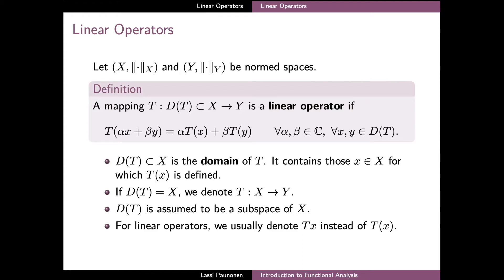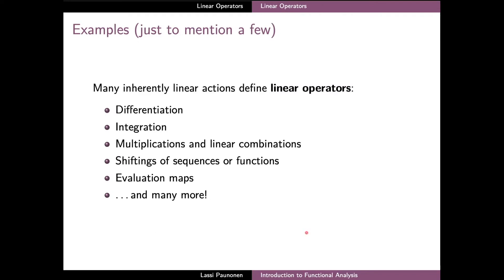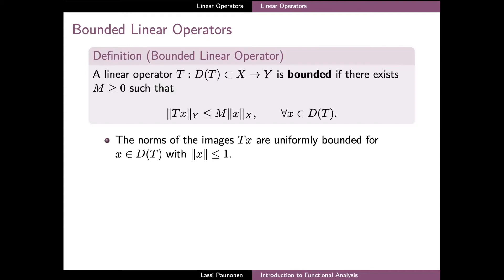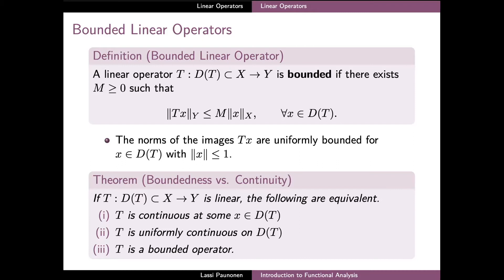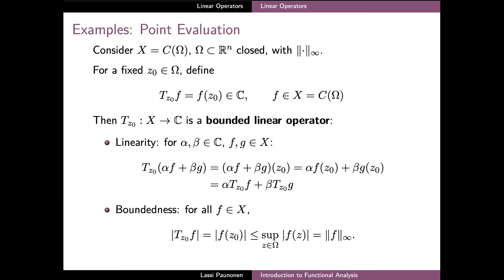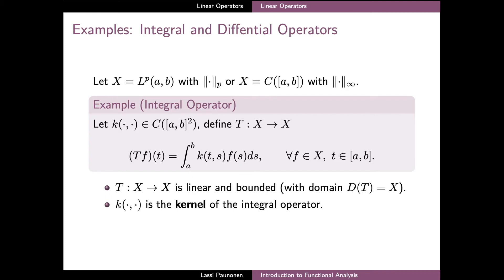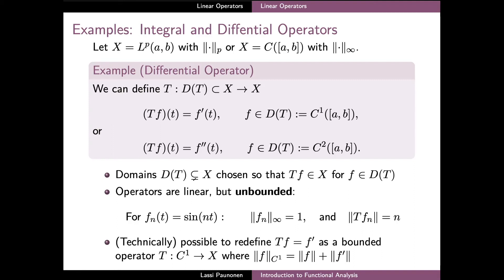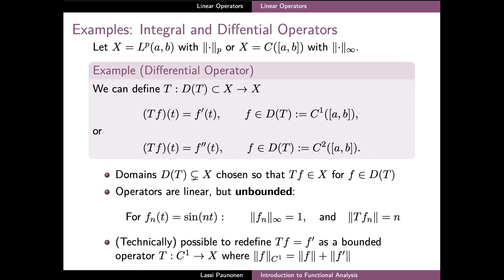Linear Operators (IFA21 Video 8)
Topics of the lecture:
- Definition of a linear operator between normed spaces
- Bounded linear operators and continuity
- Examples: Point evaluation of continuous functions, integral operators and differential operators